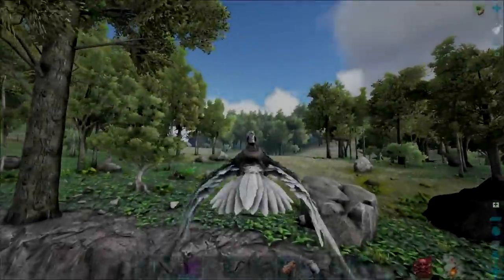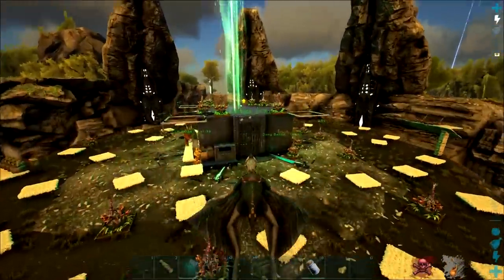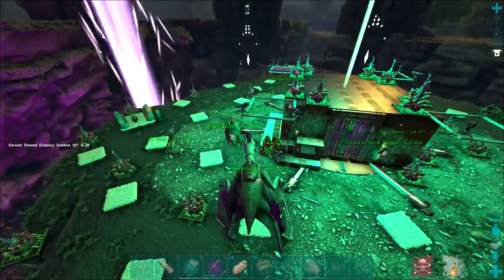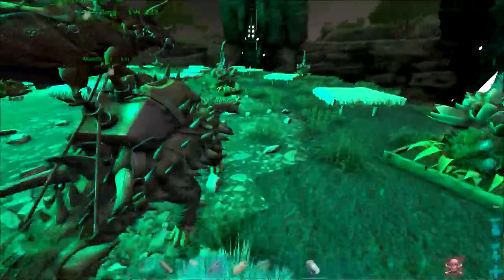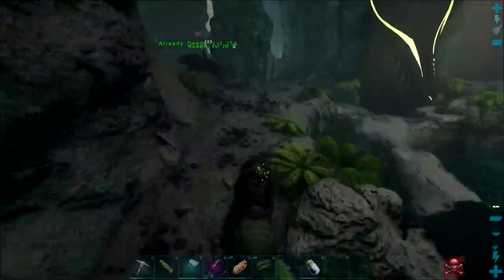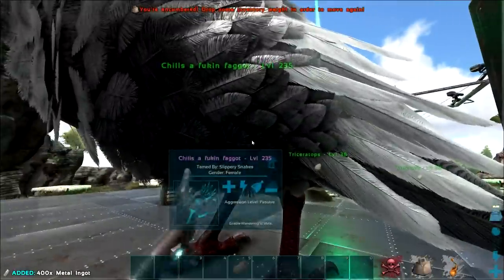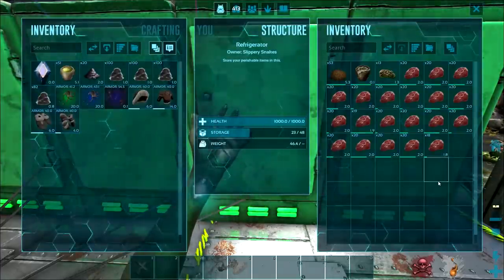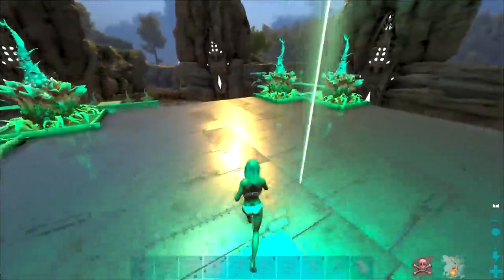METAL FARM ON LOCK BOIS! Road to Tek Official PvP Ep 6 - Ark: Survival Evolved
What's going on boys and girls, in today's episode METAL FARM ON LOCK BOIS! Road to Tek Official PvP Ep 6 - Ark: Survival Evolved we tame a quetz, grind out to level 80 for a quetz saddle and industrial forge to them juicy thicc metal runs and we do some boss preparation as well.